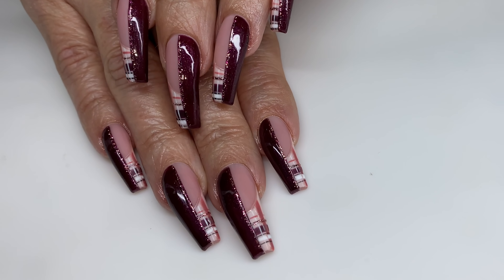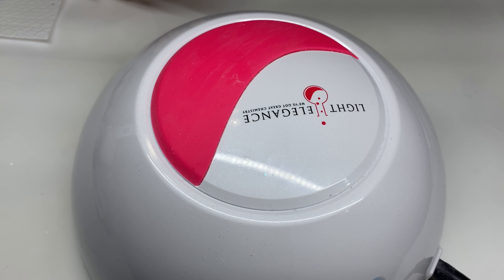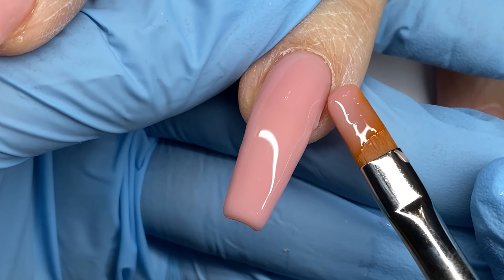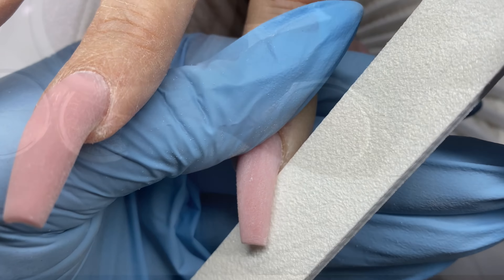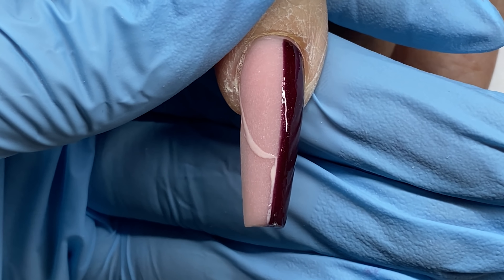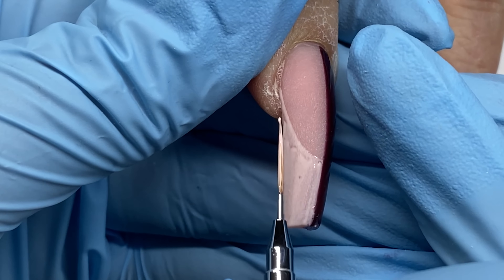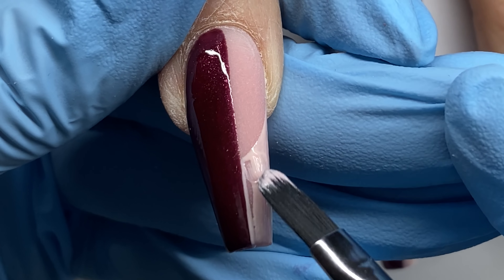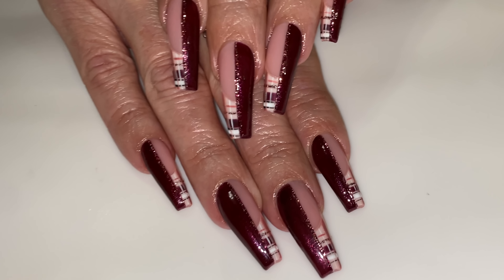EASY Plaid Holiday Nail Art Tutorial | Half French | ft. Light Elegance Winter Gel Nail Collection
Sponsorships do not necessarily equal bias, especially here on my channel. You guys know I have loved and used LE products over the years and created some of my most popular nail looks using their products with ZERO motivation besides the fact I think their products are some of the highest quality in the gel nail world. I truly appreciate the quality of their products (which are made here in the U.S.) and I think you will too (if you haven't tried them out already). Please remember their products are for licensed cosmo/manicurist professionals along with current students.

*NEW* WISH YOU WERE HERE WINTER 2022 UV/LED GLITTER GEL PACK

*Of course, if I missed any, definitely search on the LE website for the product mentioned in the video*

INTERESTED IN CLASSES? LEARN MORE ABOUT LIGHT ELEGANCE UNIVERSITY (LEU)